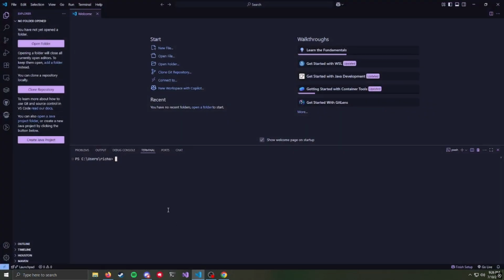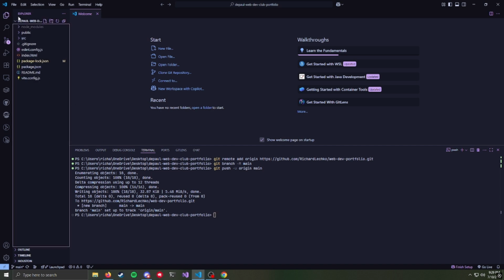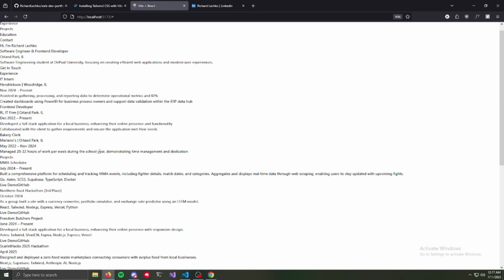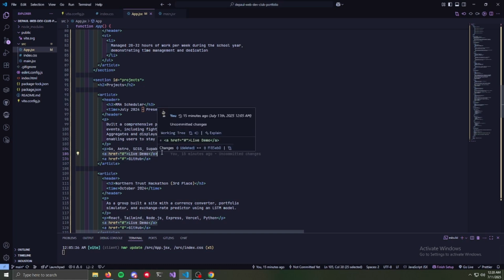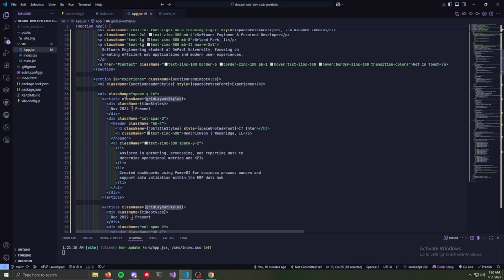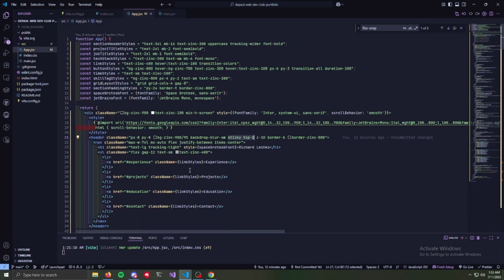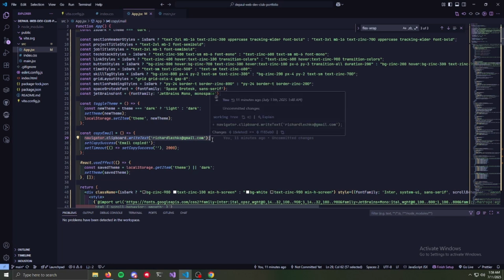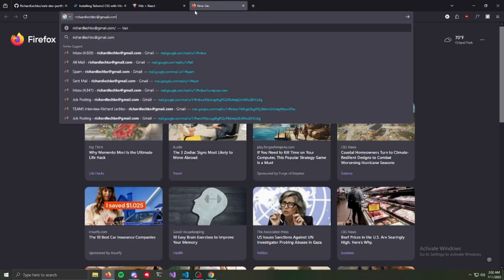DePaul Web Development Club | Workshop #4: HTML, CSS, and JavaScript fundamentals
This is the DePaul Web Development Club's fourth workshop. In this workshop, I am going to talk about HTML, CSS, and JavaScript fundamentals.